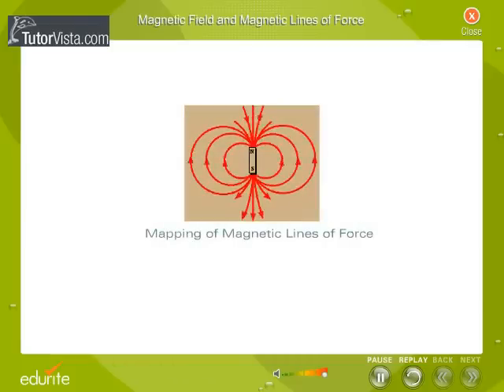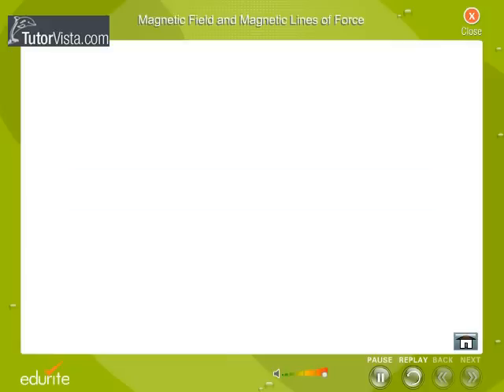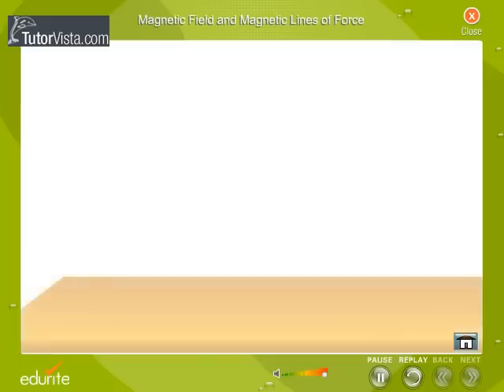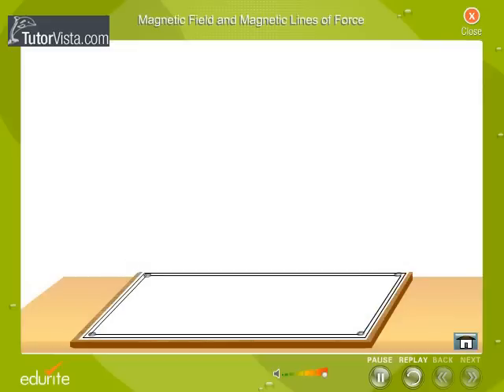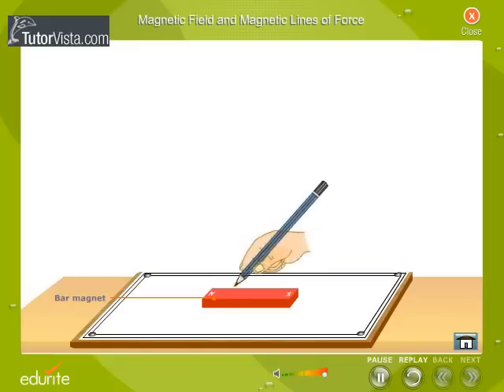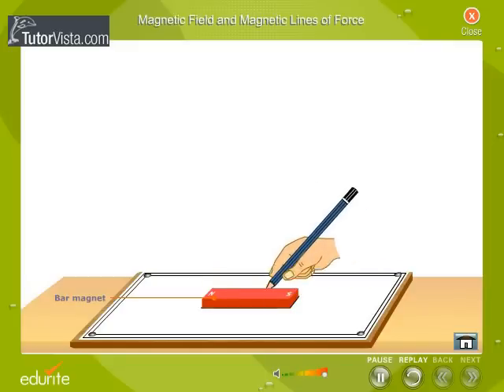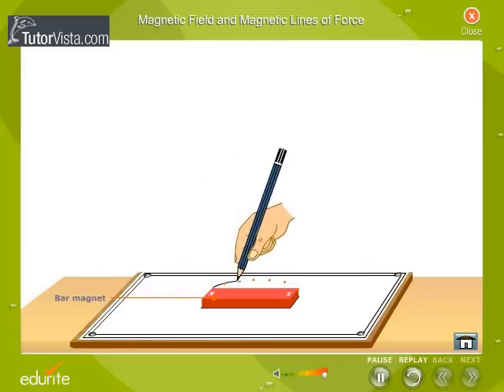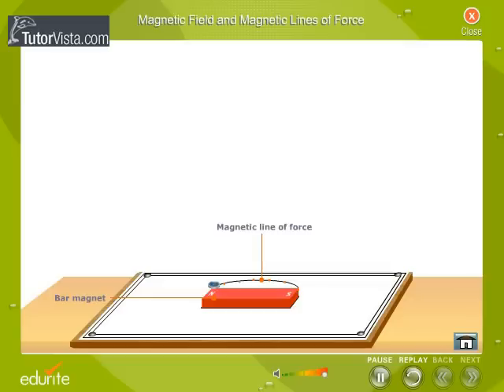Mapping And Magnetic lines Of Force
Magnetic Mapping

Mapping is the way of detecting magnetic force by indicating the region of magnetic force exists by lines called magnetic field lines. Magnetic field lines are curved lines generally used to represent the magnetic field strength at any point. The tangent of the curve at any point gives the direction of magnetic field of that point.